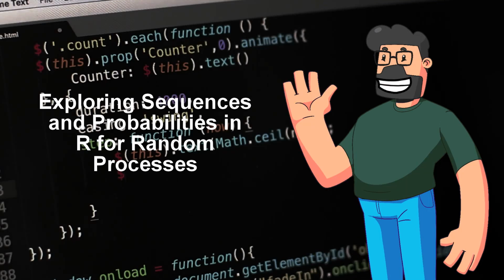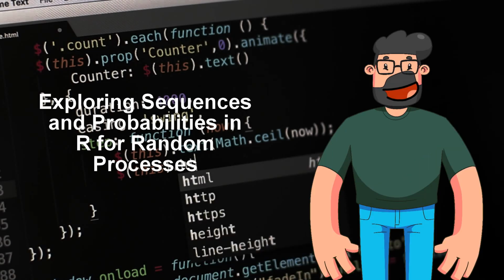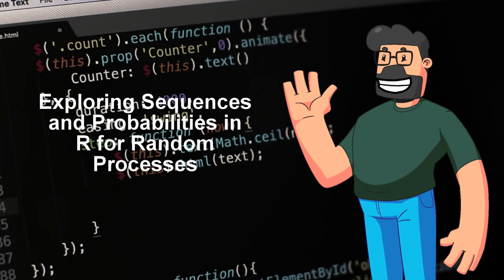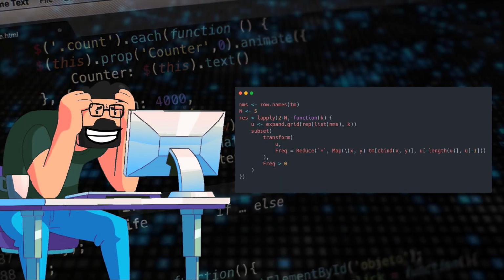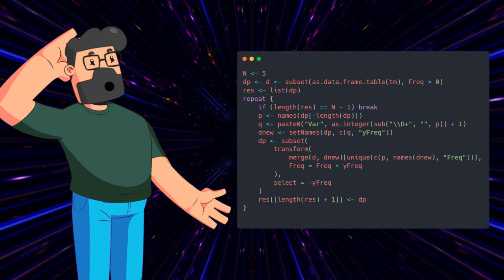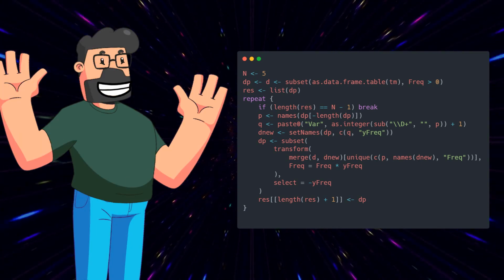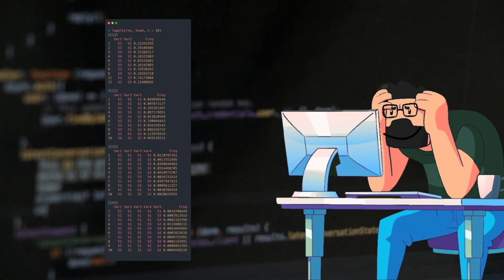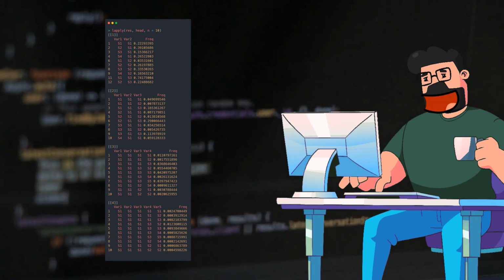Exploring Sequences and Probabilities in R for Random Processes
Join us in this video as we explore Sequences and Probabilities in R for Random Processes. We will be generating all sequences and probabilities for a random process in R.

✅ VIDEO INFO:
00:00:00 - Markov Chain in R: State sequences problem
00:00:14 - Exploring solution: sequence creation with probabilities.
00:00:29 - Sequences displayed neatly in list format.
00:00:46 - Iterative expansion reveals evolving probabilities puzzle.
00:01:04 - Detailed sequence & probability analysis completed.

This solution would not have been possible without the contributions of users: farrow90 and ThomasIsCoding